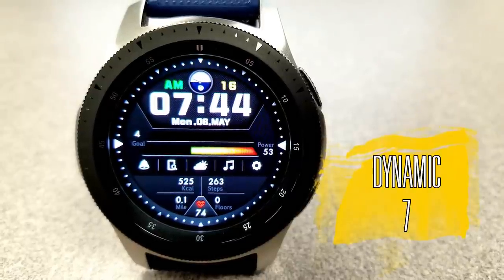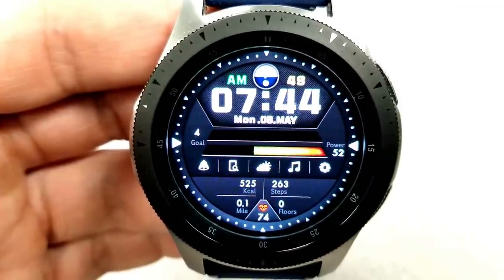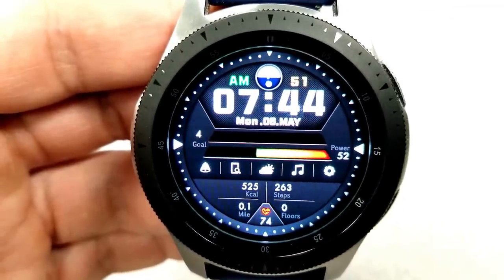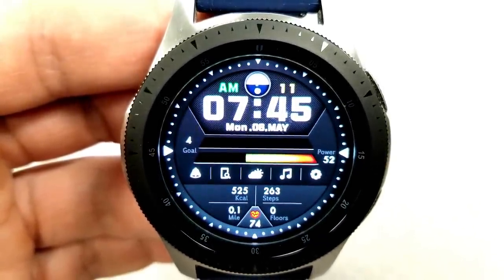*FREEBIE ALERT!* Samsung Galaxy Watch/Gear Watch Faces by SSOM - Jibber Jab Reviews!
Samsung Watchfaces
Smartwatch